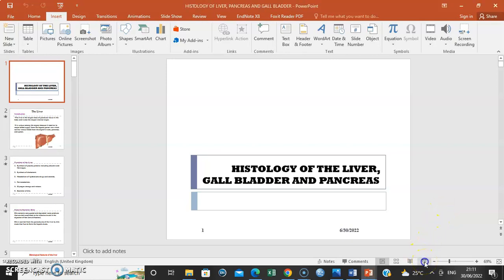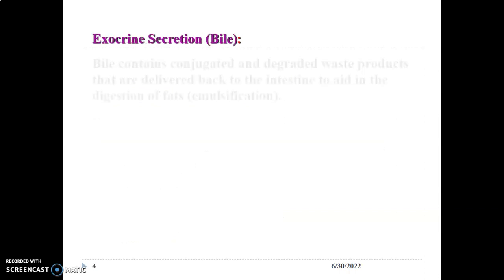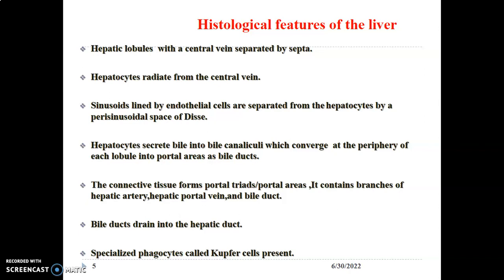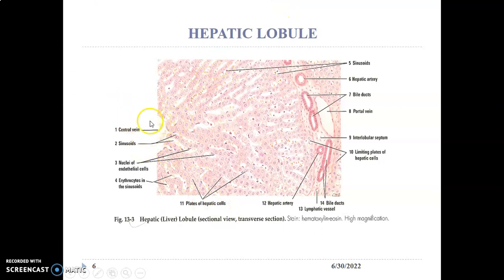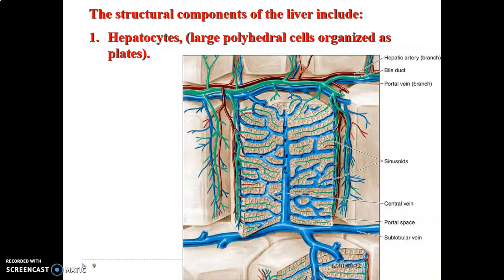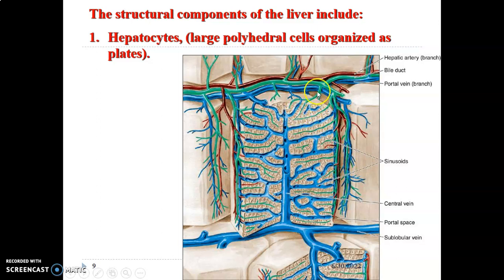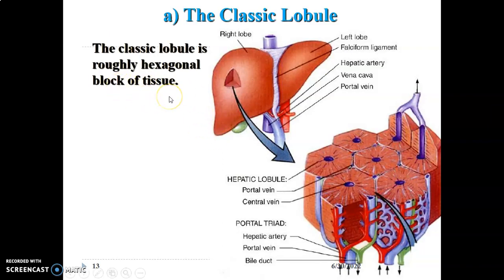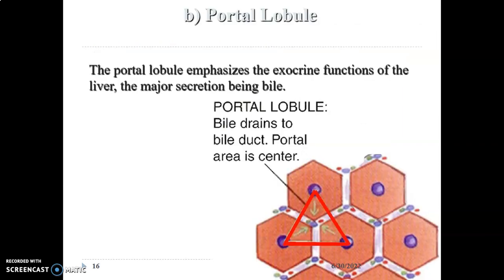HISTOLOGY OF LIVER 1_ Anatomy Book Club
Okay Welcome back. Lets talk about the histology of the Liver in this video lesson.
Feel free to drop your comments, questions and contributions in the comment section below.

You can also join us on Telegram: Anatomy Book Club

Happy learning!